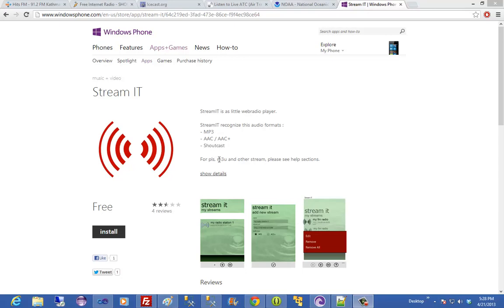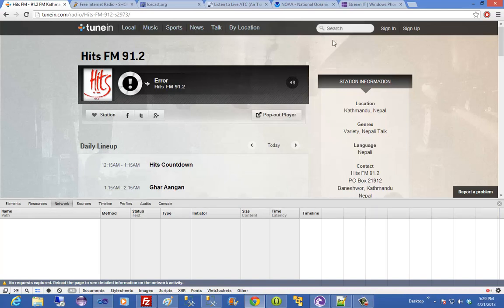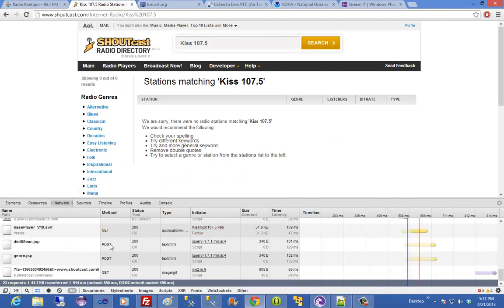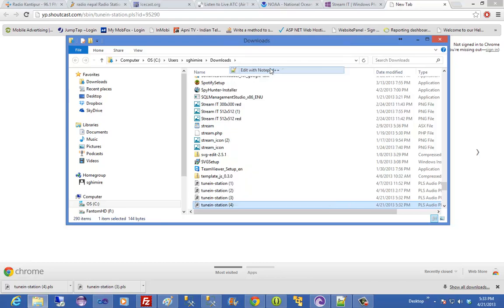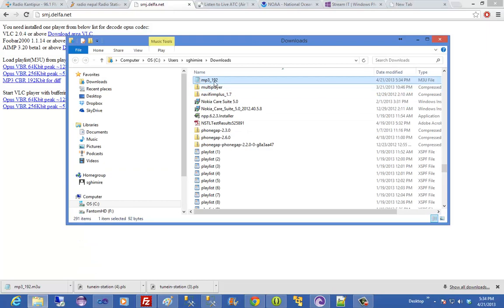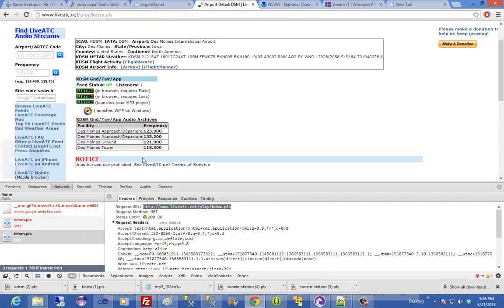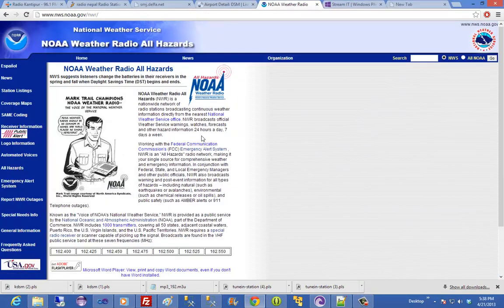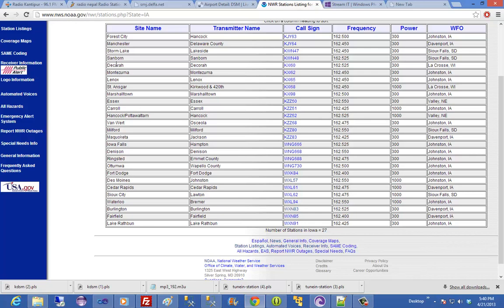How to find Stream Url for Stream IT Mobile app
This video demonstration will help the user to find the streaming audio URL from the internet and play on Stream IT mobile application for iOS, WP and Android devices.